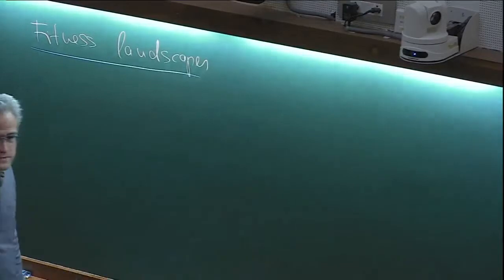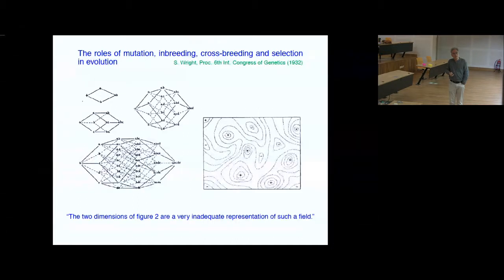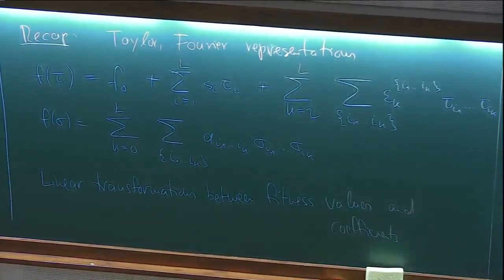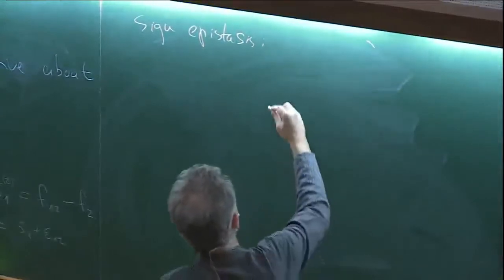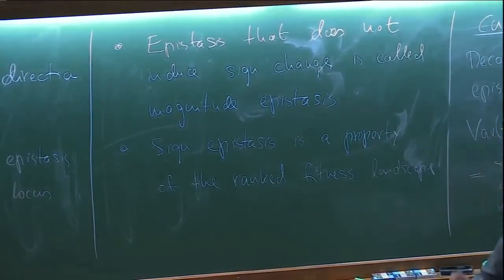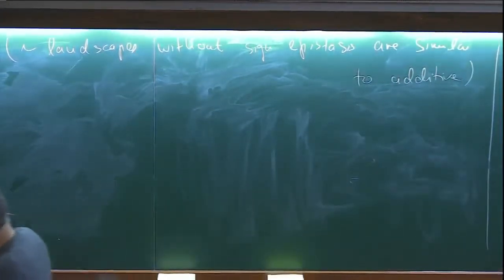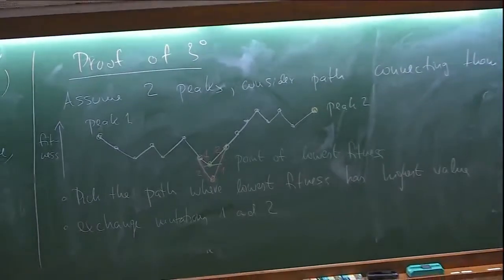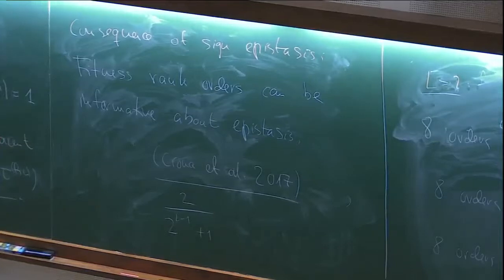Fitness landscapes in theory and application by Joachim Krug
The Third Bangalore School on Population Genetics and Evolution

0:00:00 Start
0:00:10 Fitness landscapes in theory and application
0:00:59 Fitness landscapes
0:04:00 Hamming Graph
0:06:25 General Hypercube of dimension L
0:07:15 Hypercubes for L=1-6
0:09:55 The roles of mutation, inbreeding, cross-breeding and selection in evolution
0:13:11 S. Wright
0:14:18 J.B.S. Haldane
0:16:48 Ronald A. Fisher
0:19:09 John Maynard Smith
0:22:23 Recap: Taylor, Fourier representation
0:24:19 Linear transformations between fitness values and coefficients
0:29:02 Consequence
0:32:59 Sign epistasis
0:37:23 Reciprocal sign epistasis
0:38:24 Fitness graphs
0:45:18 Remark
0:50:11 Consequences of sign epistasis
1:00:18 The following statements hold
1:06:09 Proof of 3
1:16:07 Consequences of sign epistasis
1:21:35 Q&A